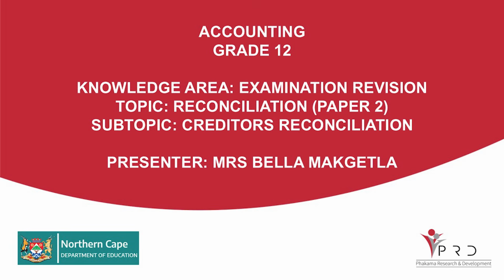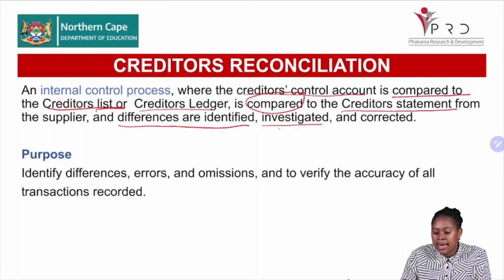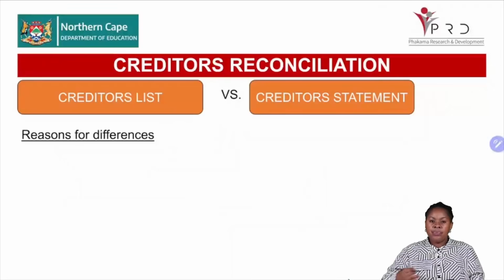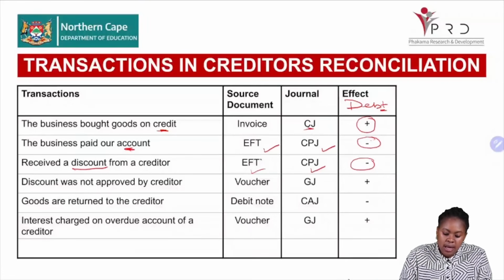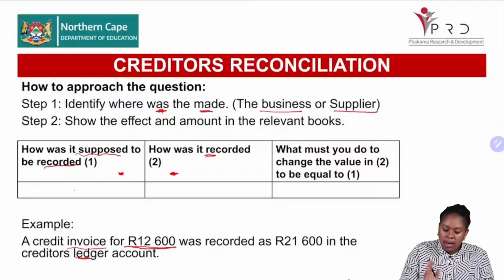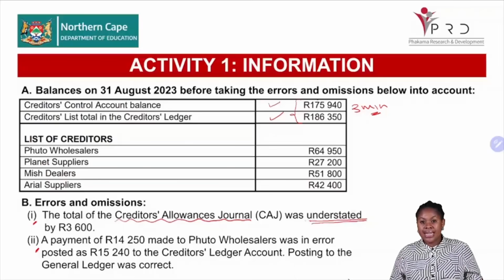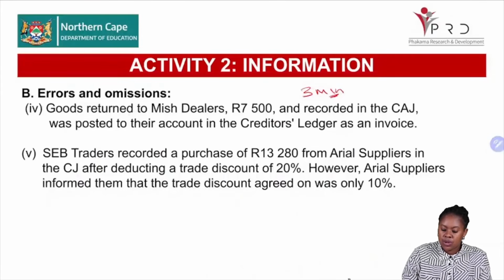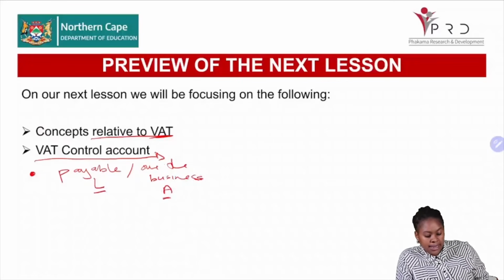ACCOUNTING GRADE 12 CREDITORS RECONCILIATION